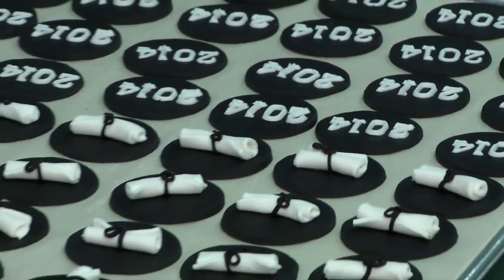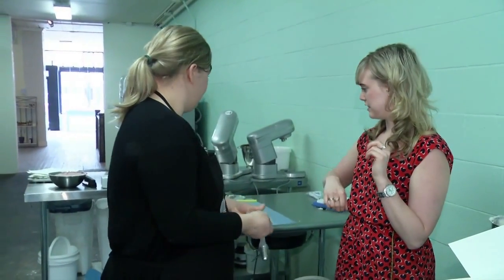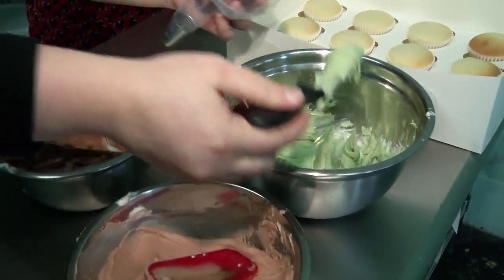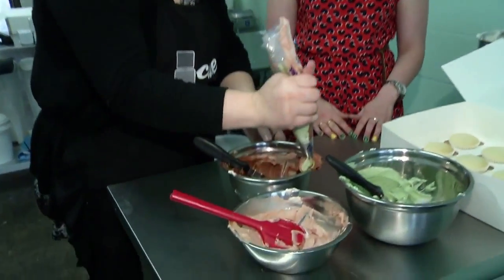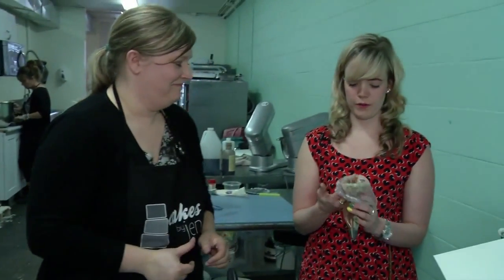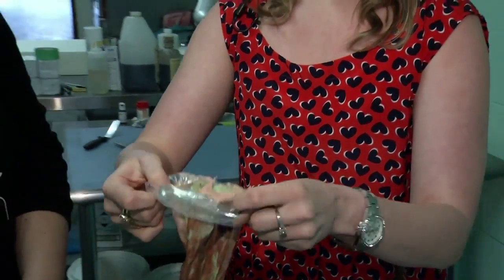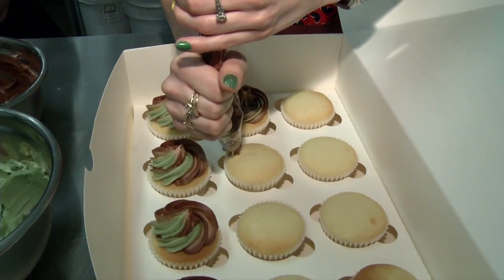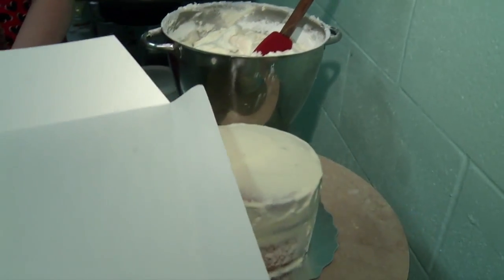Camouflage Icing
A quick tutorial on how to make camouflage icing at Cakes by Jen.